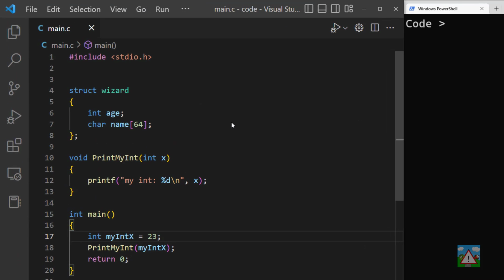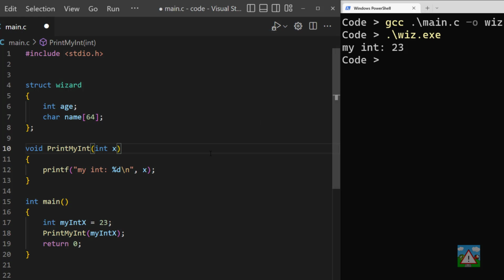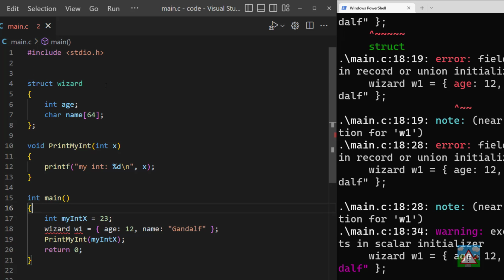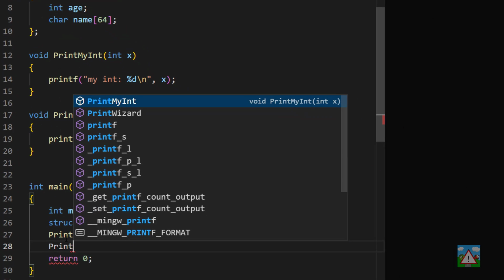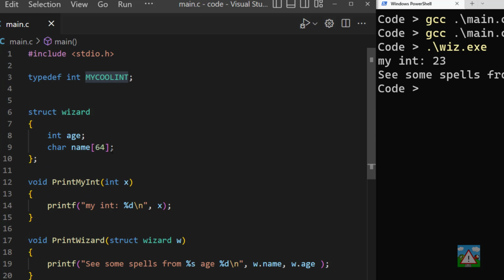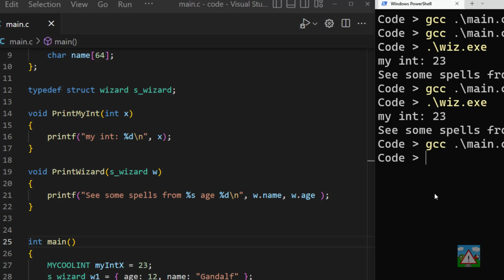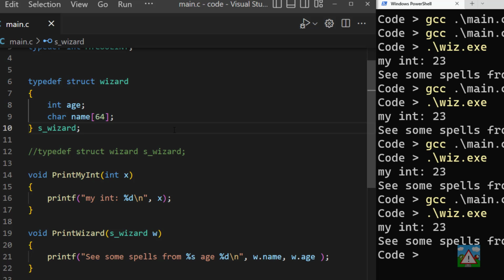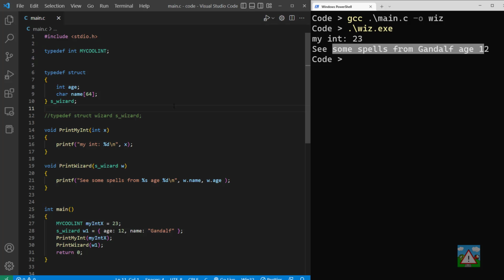Simple C - Using typedef and struct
Chapters

00:00 intro
00:11 the struct
00:56 why we need "struct xxxx" for a variable type
03:17 what is typedef
04:04 typedef with a struct
05:03 shorter version with typedef struct
05:34 even shorter version with nameless struct
06:05 summary, C practices